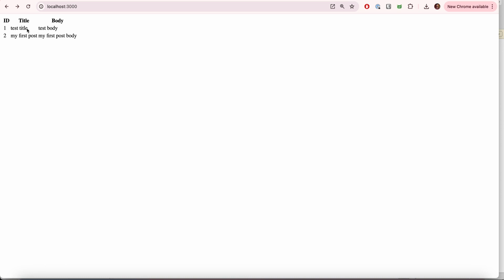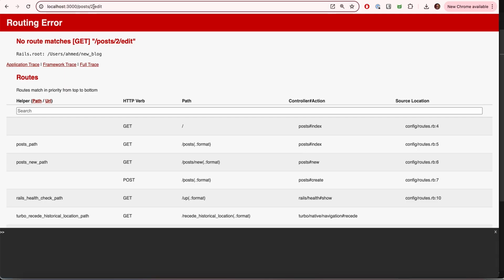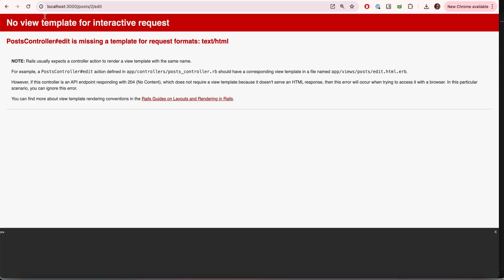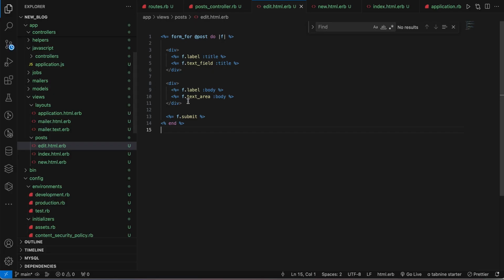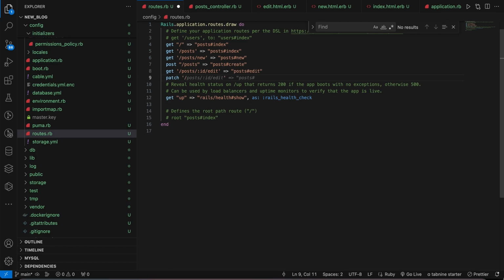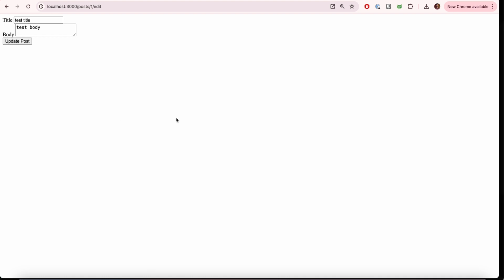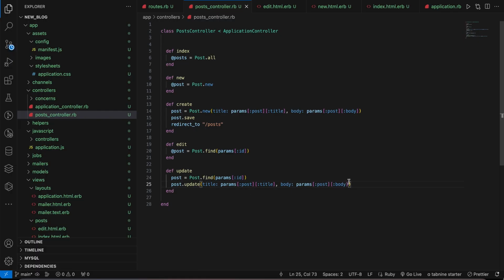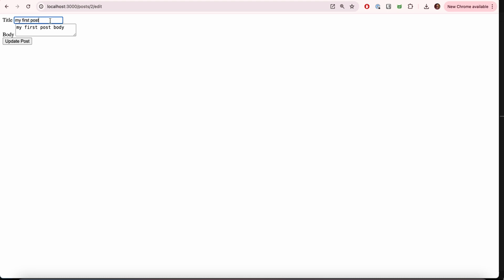Learn Ruby on Rails from Scratch Part 5: Edit & Update Post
Learn Rails Part 5: Edit & Update Post